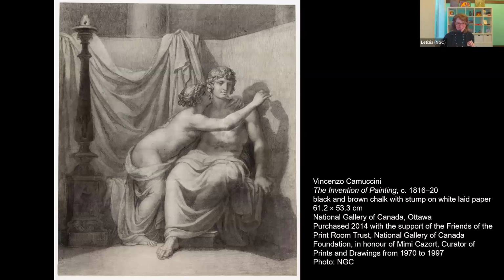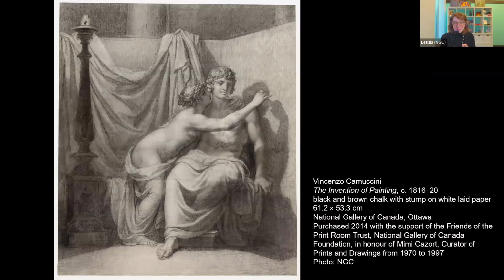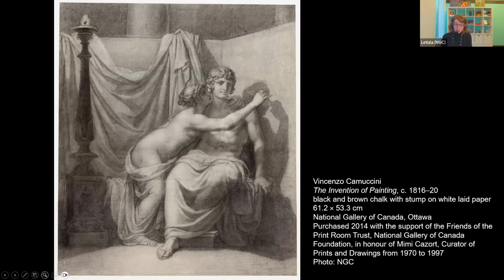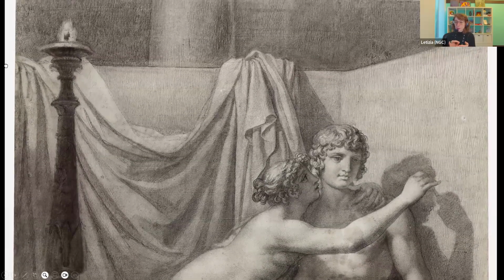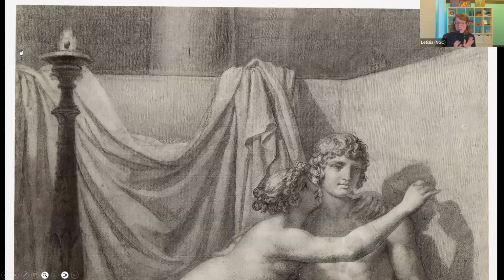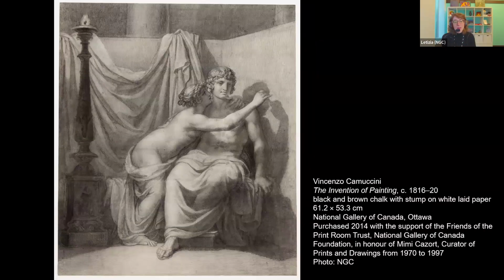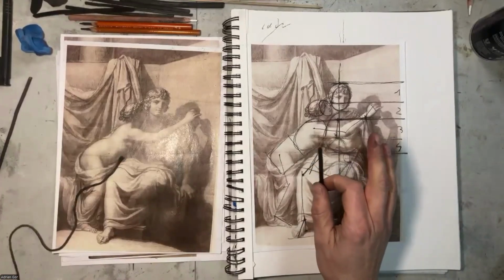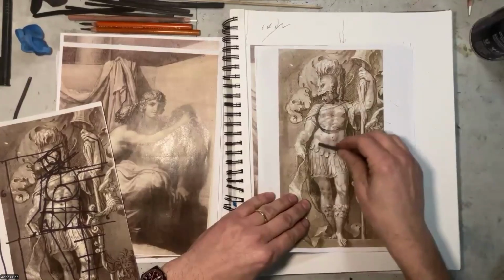Online Studio – Figure Drawing: Timeless Anatomical Principles with Adrian Gor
In this workshop, participants will explore the human figure through artistic anatomy. Using charcoal, participants will learn to create the illusion of volume and movement, inspired by the work of classical and modern artists.